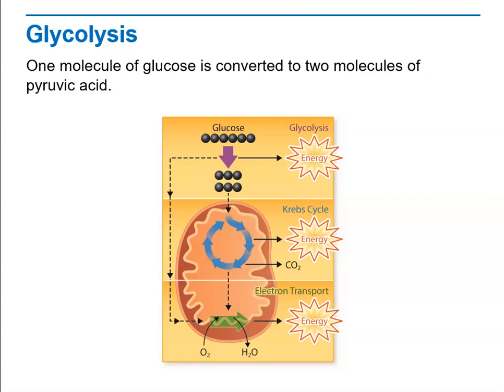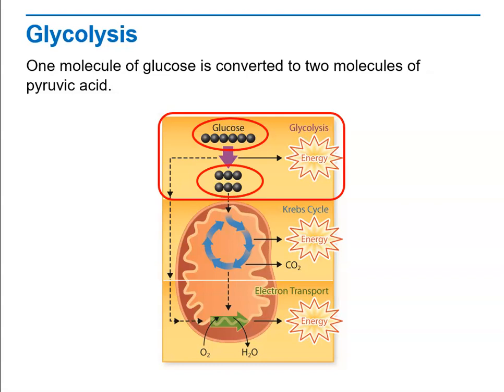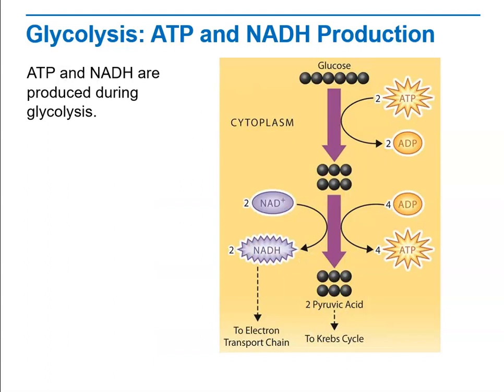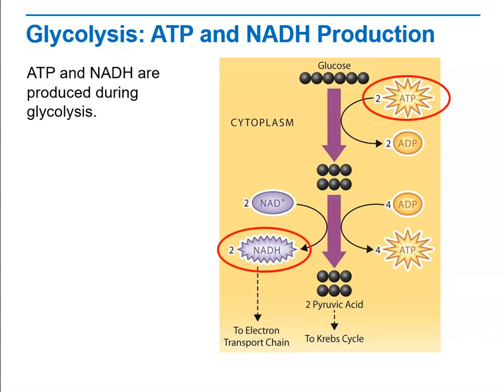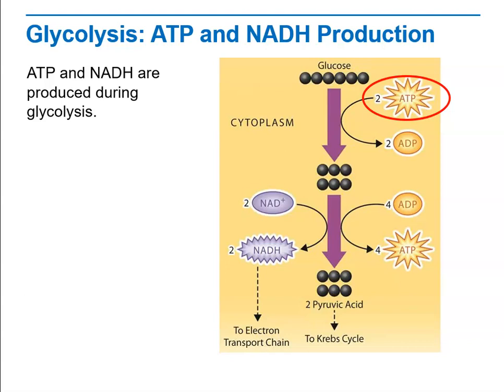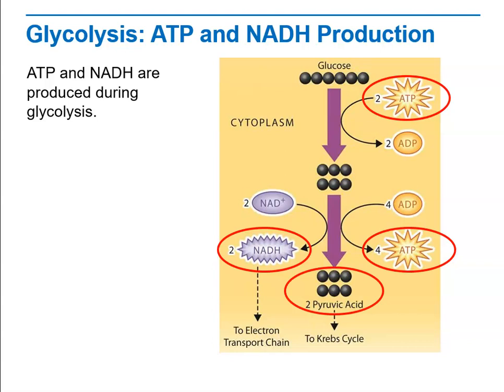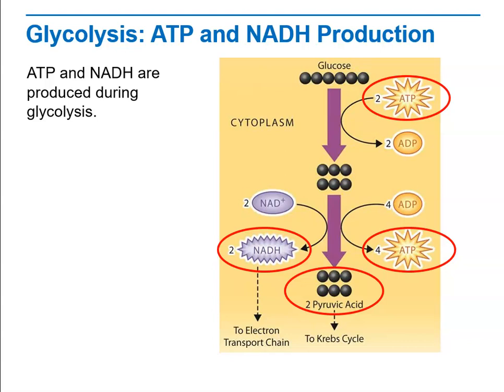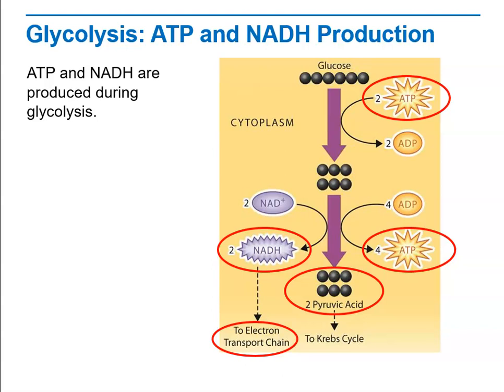Biology Lecture 2 5 2B Glycolysis